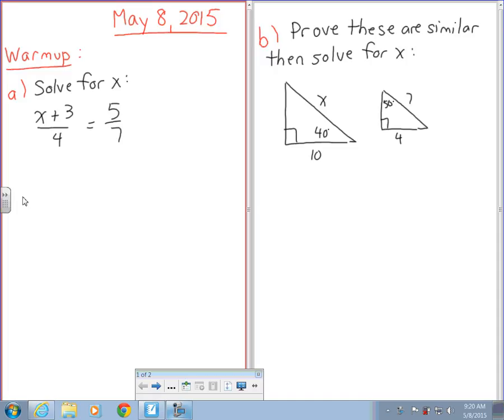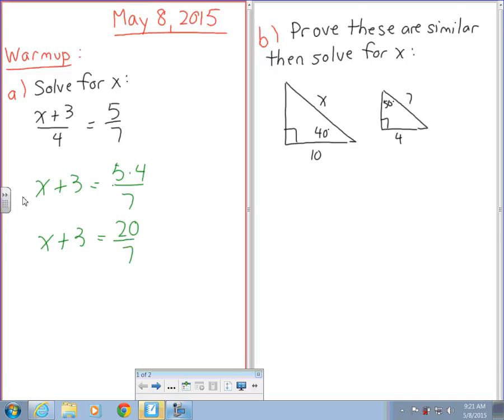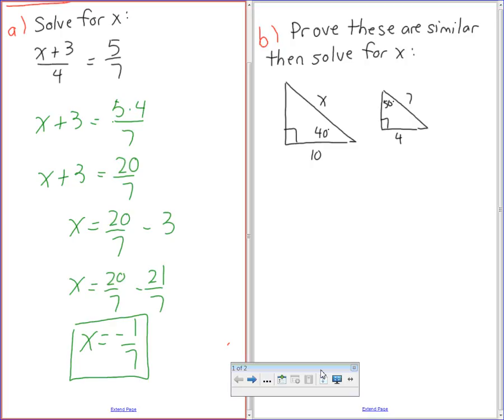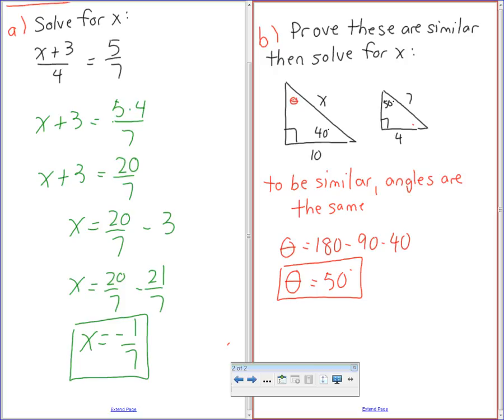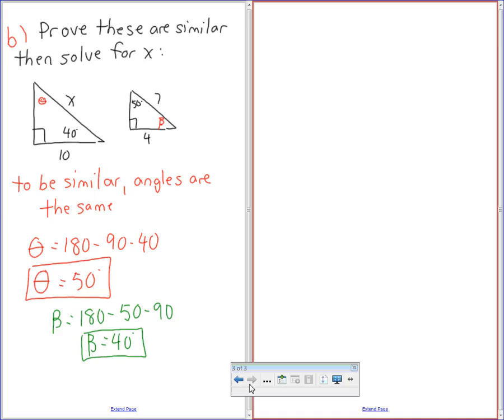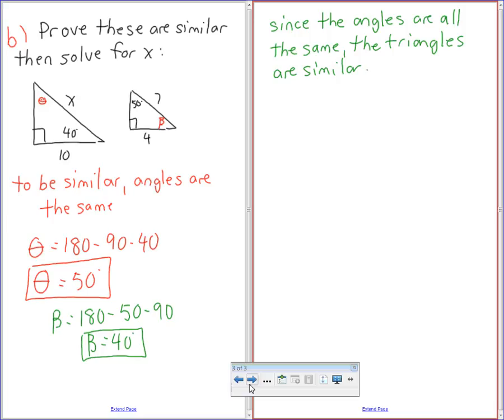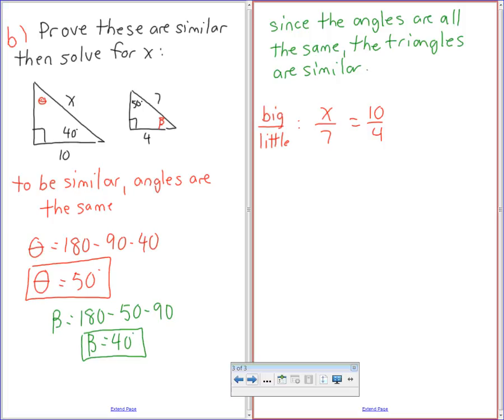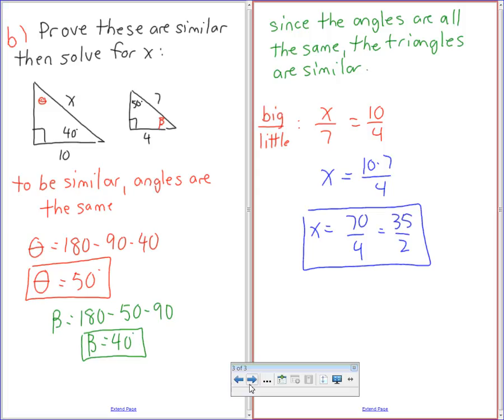MPM2D - Applications of Similar Triangles - Part 1 of 3